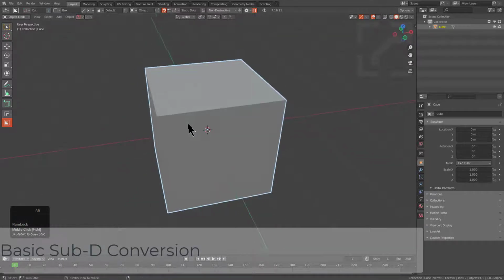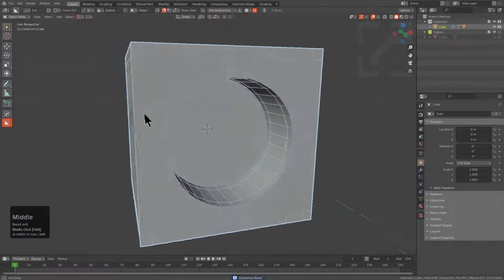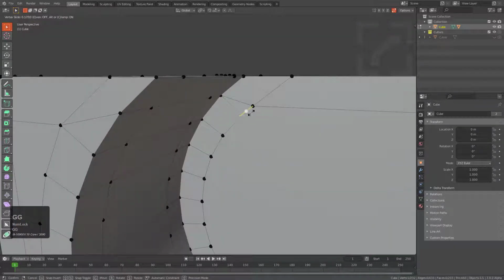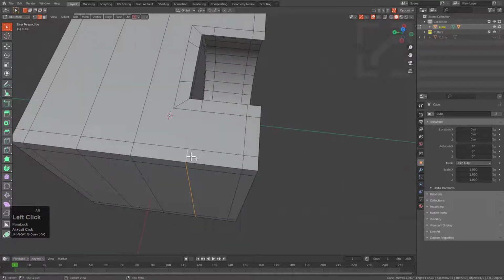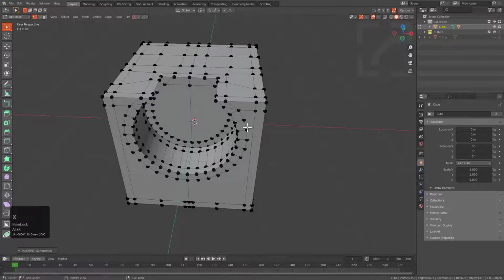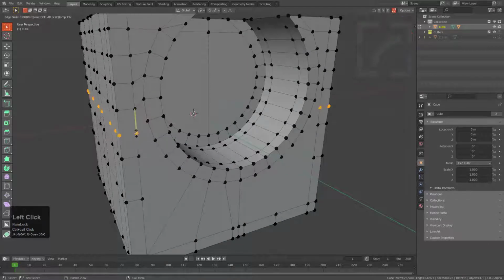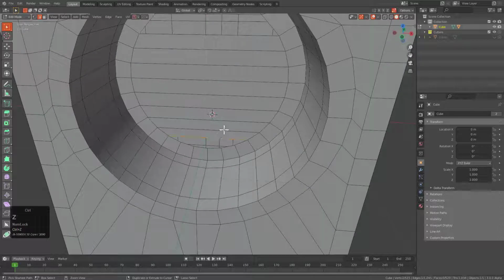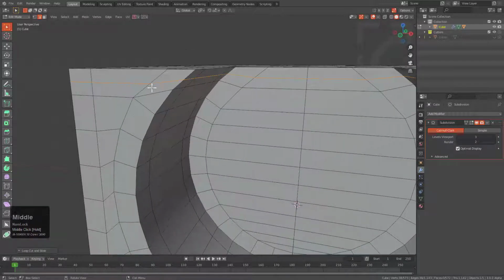b3d - basic subdivision conversion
Subdivision is an art unto itself and this video aims to explain it to users and why it can be useful.